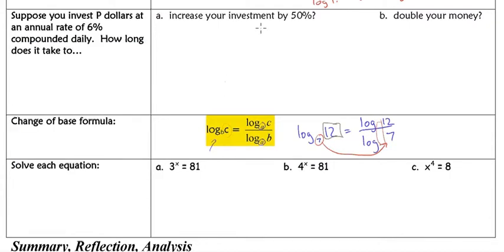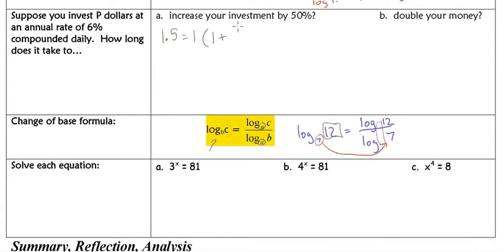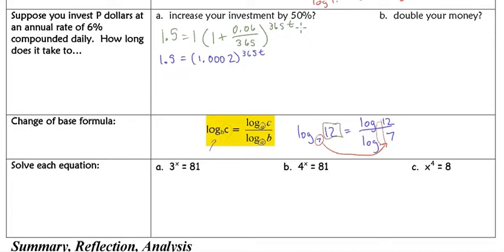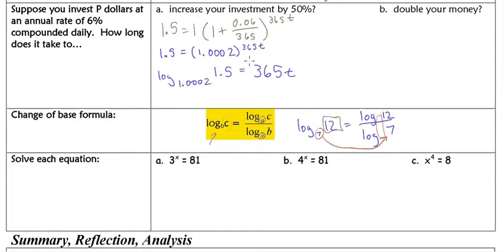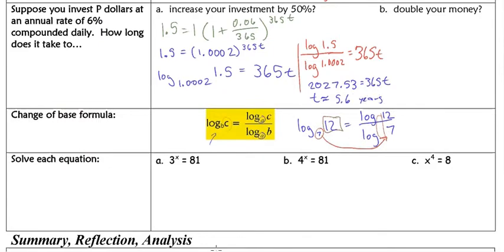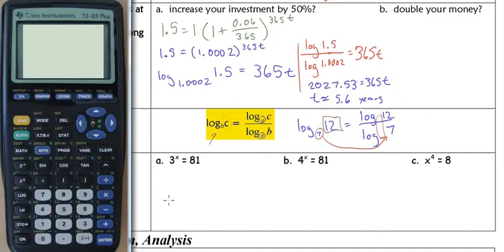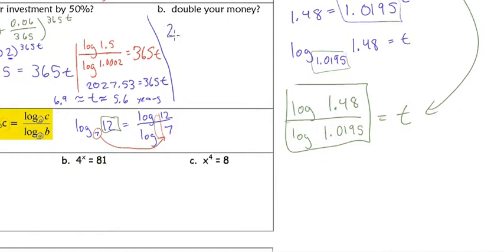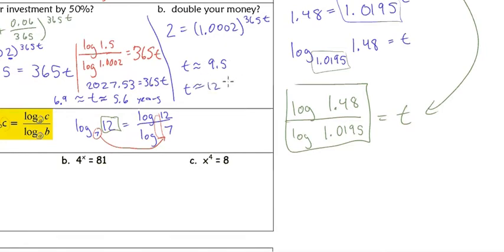5 7, part 3